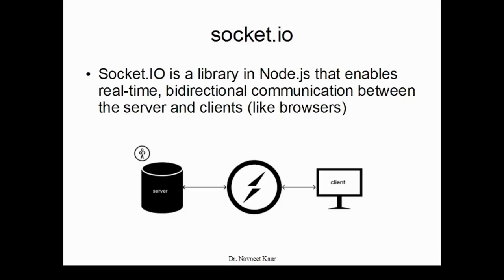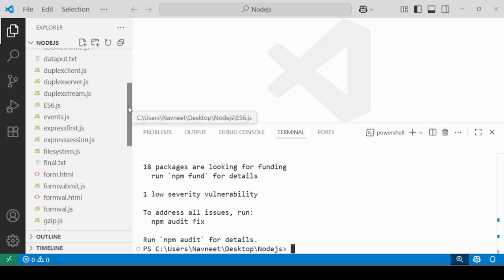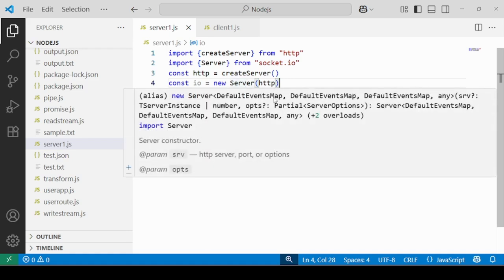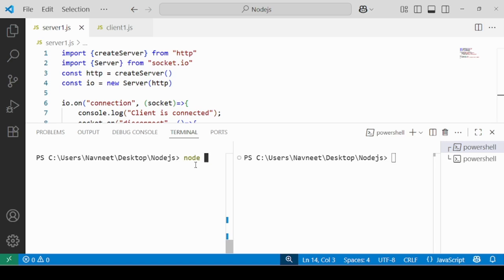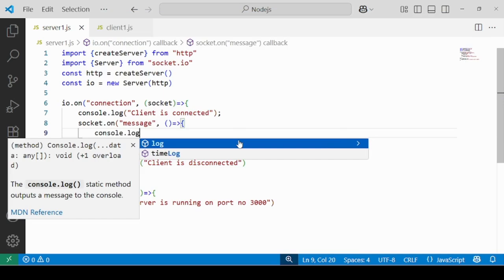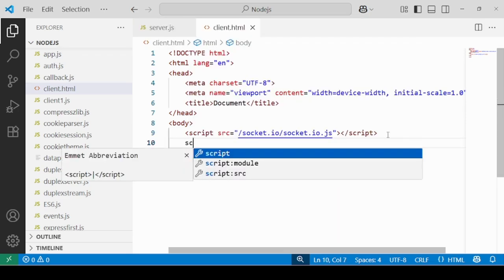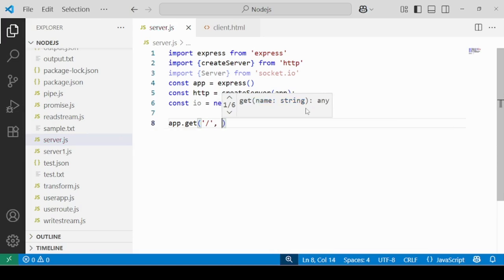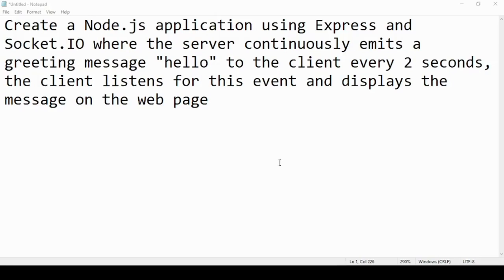socket.io in Node.js #19 | Backend with Node.js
In this video, I’ll show you how to use Socket.IO to build real-time communication in a Node.js application. You’ll learn how bi-directional communication works between the client and server, handle real-time events, and exchange data instantly without refreshing the page. We’ll build a simple example to understand real-time messaging in action. By the end, you’ll clearly understand how Socket.IO enables real-time features in Node.js backend development.